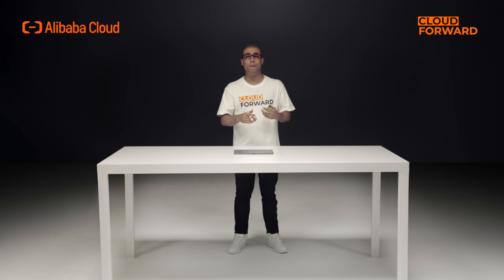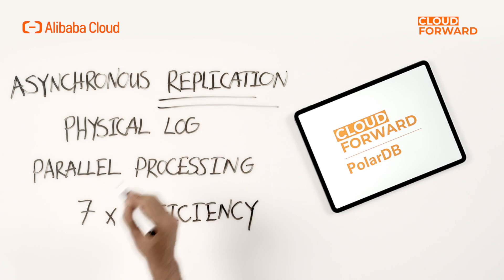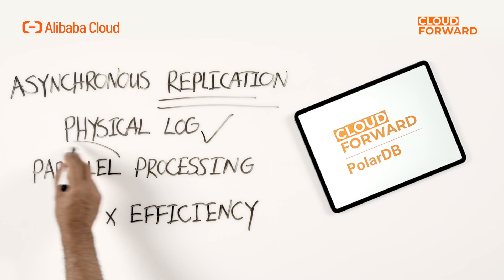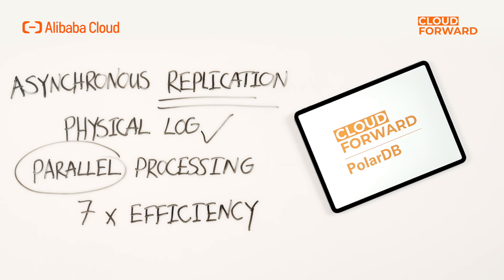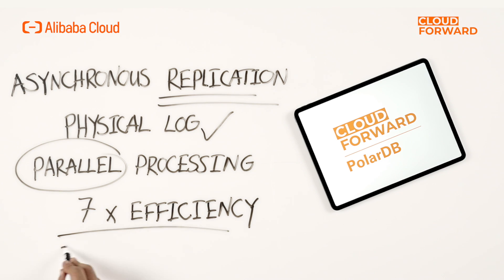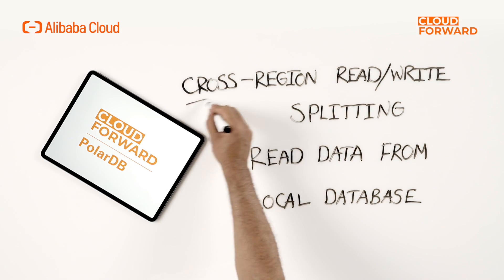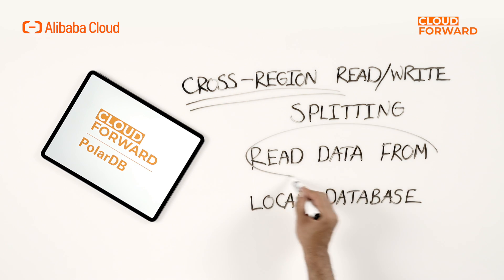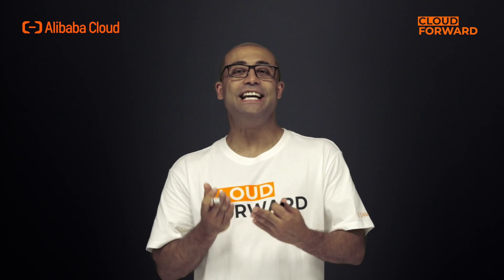EP02: PolarDB | Global Database Network (GDN)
🔥【About PolarDB】